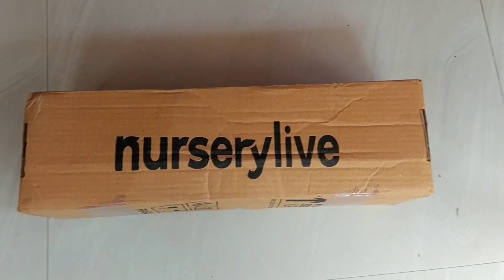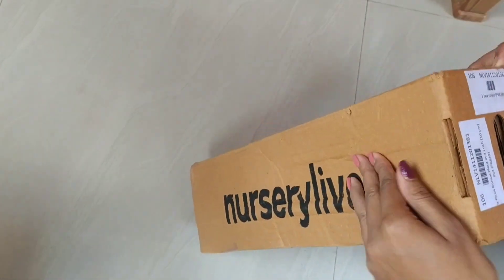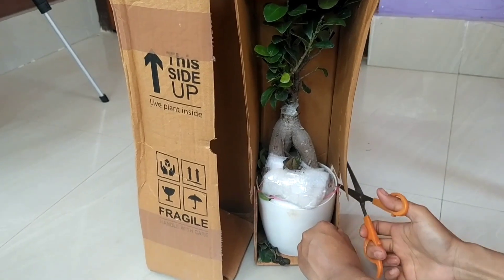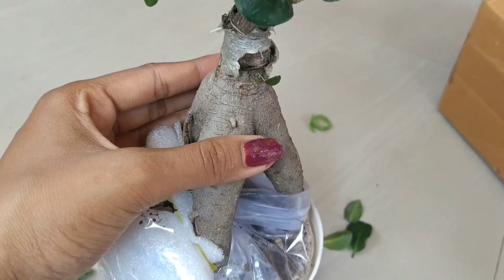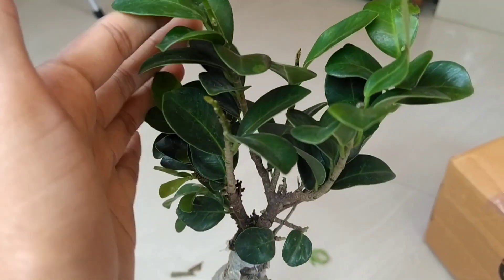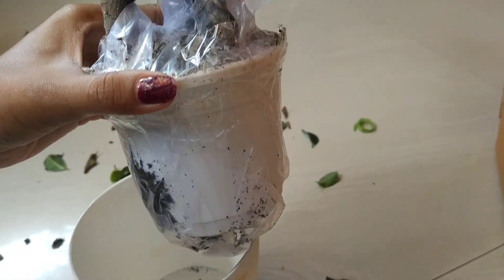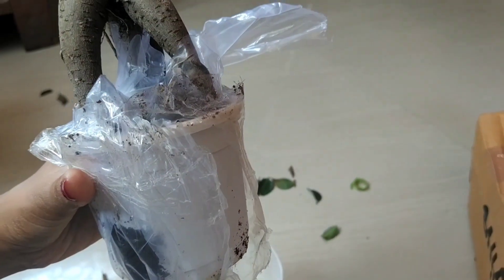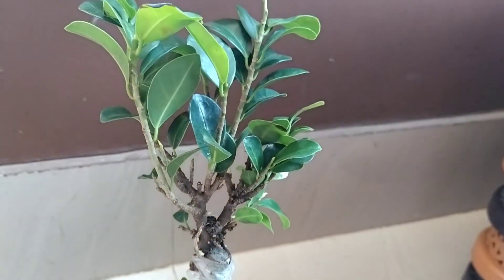Birthday gift unboxing 💞💞 thanks a lot for the lovely plant 🌿